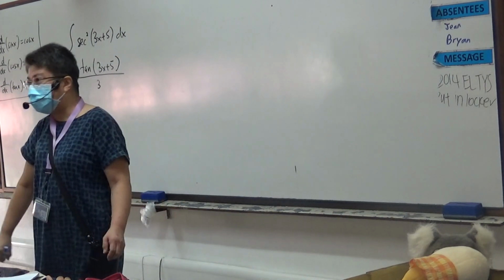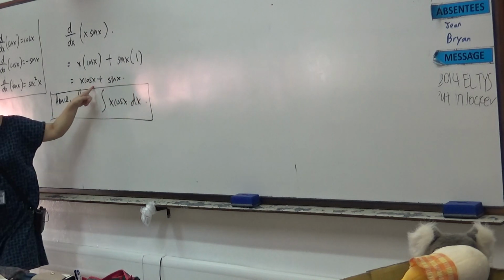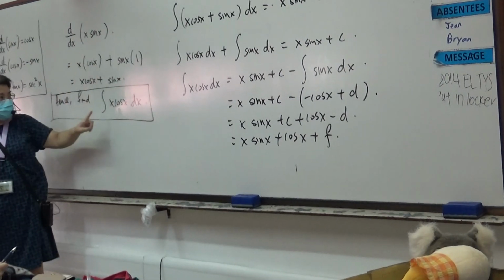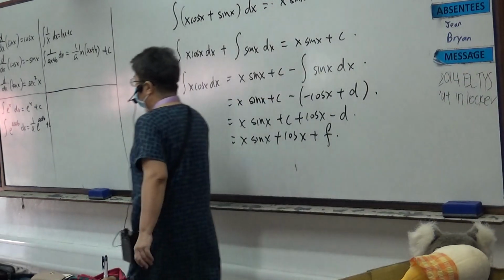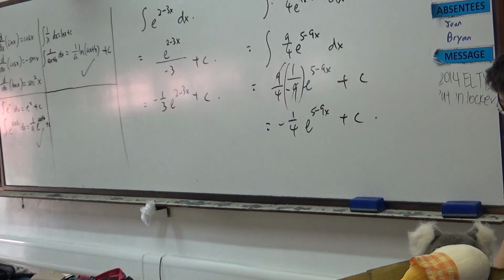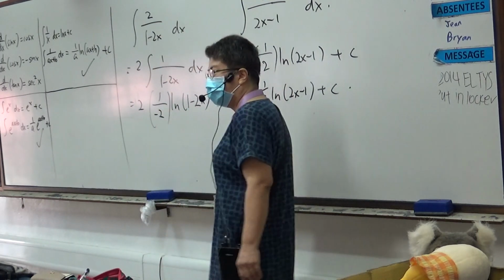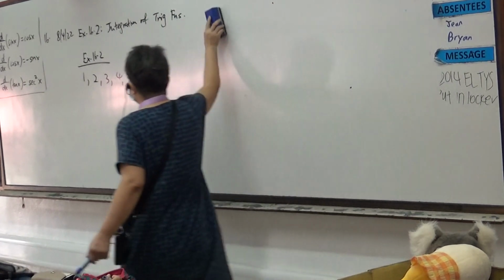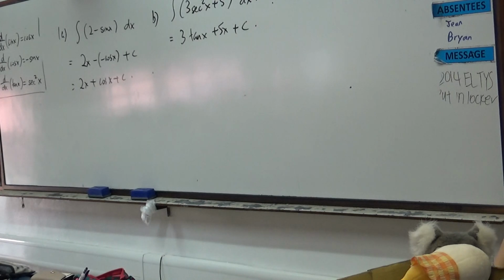AM Chapter 16 : Sections 16.2 and 16.3